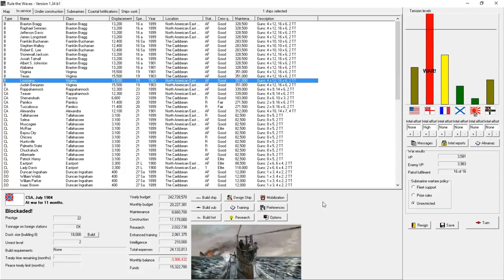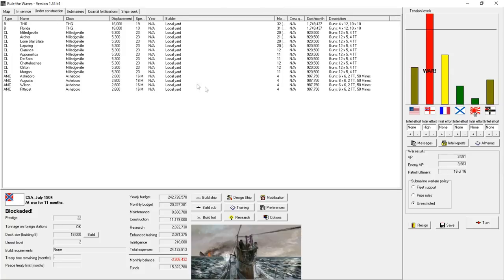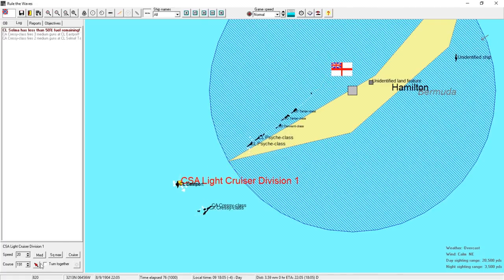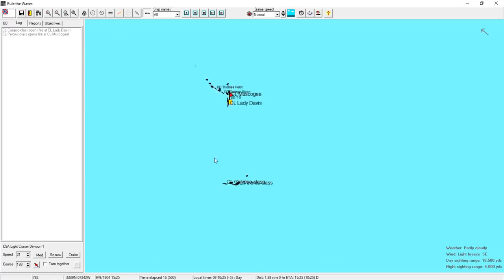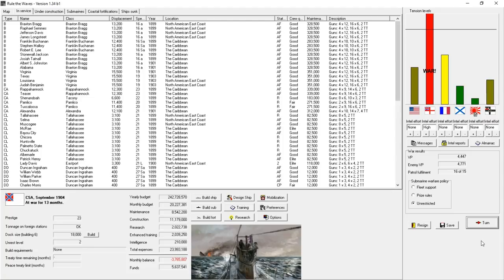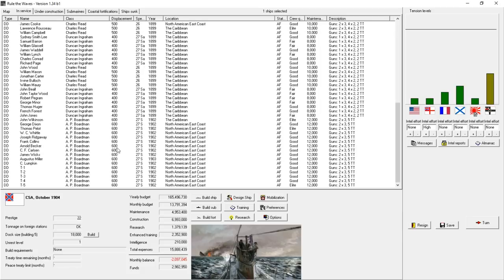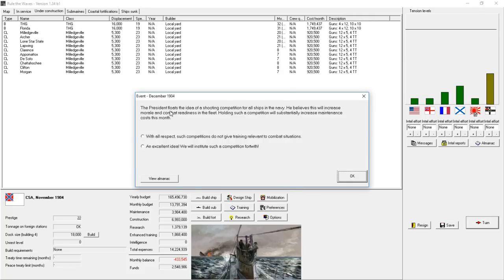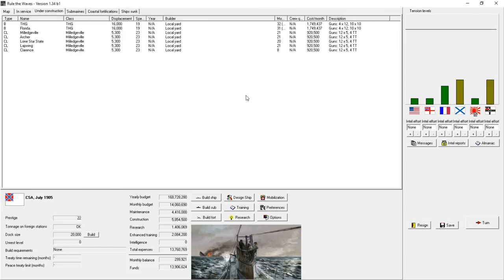Rule the Waves - Defeating The British Empire - CSA Part 4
In this video, I continue our new series of Rule the Waves, playing as the hypothetical Confederate States of America. We play as the son to our Ultimate General: Civil War character THG Jr.

In this episode as the war begins to turn against us we attempt to find a way out of the war which will let us keep our Canadian and Caribbean possessions which we've seized.